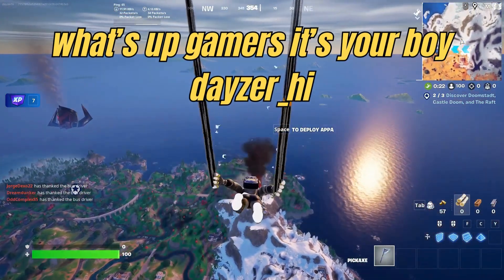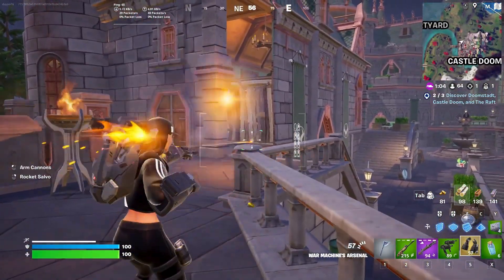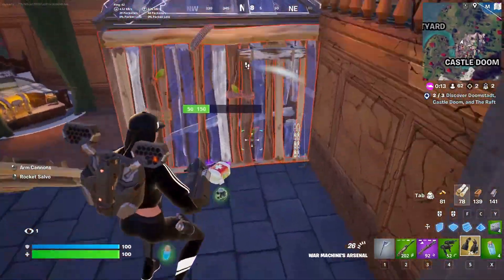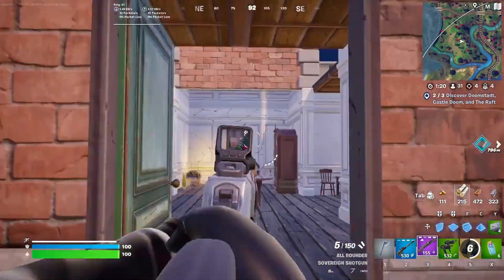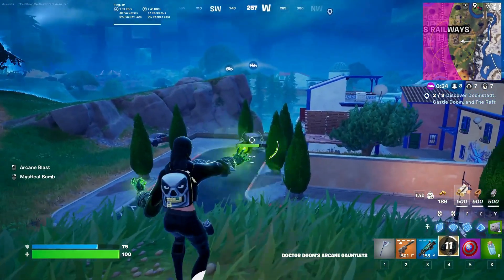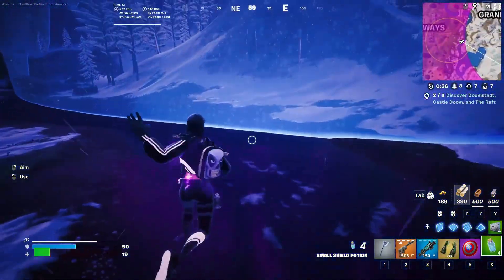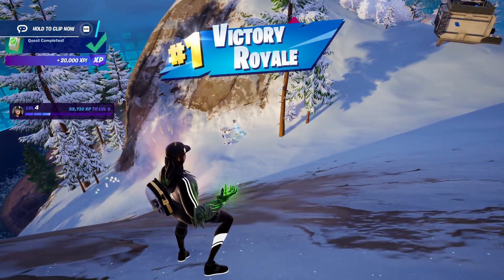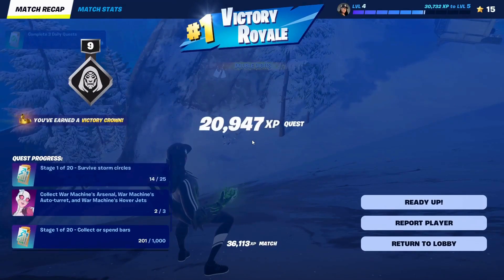THE SUPER HERO SEASON YOU DIDNT KNOW YOU NEEDED